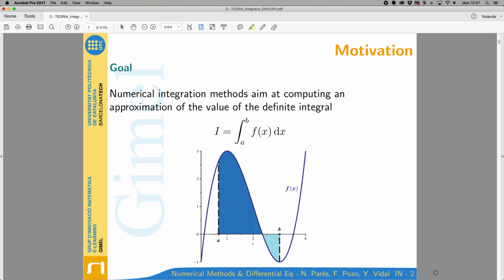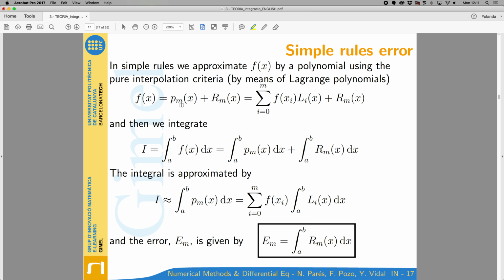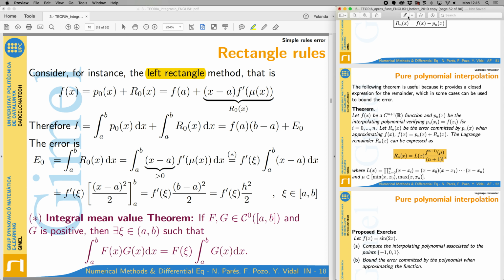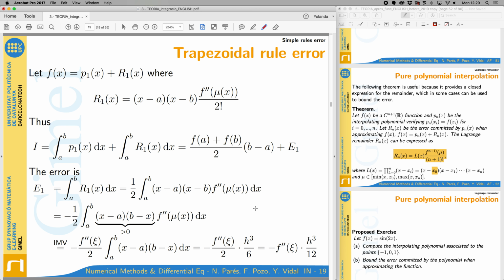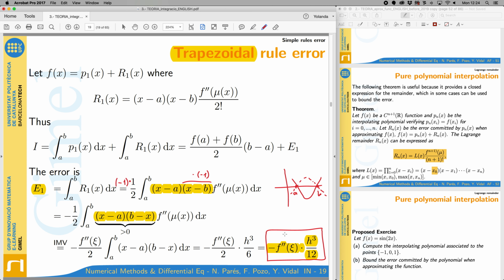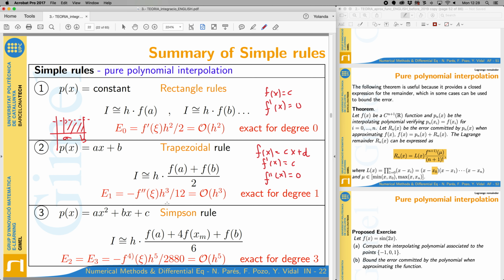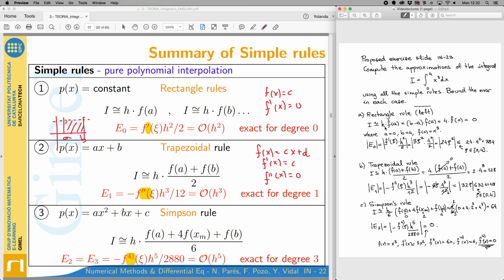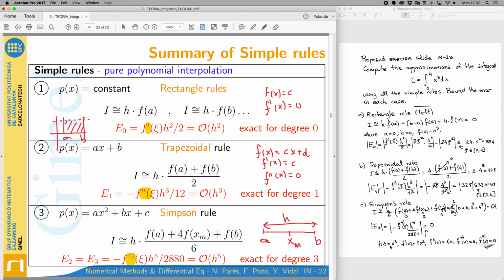NUMERICAL INTEGRATION: Simple methods (part 2)